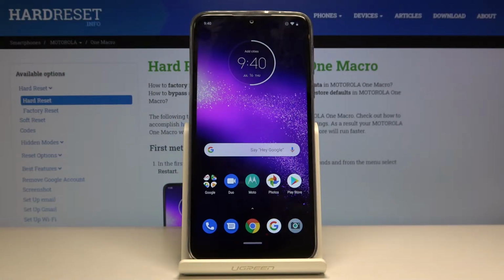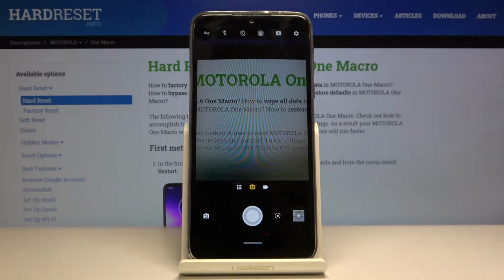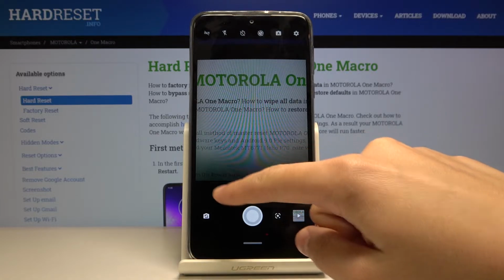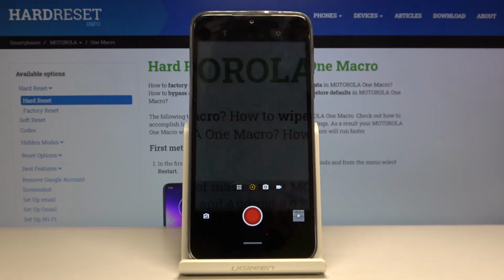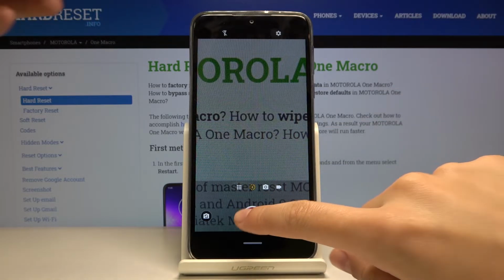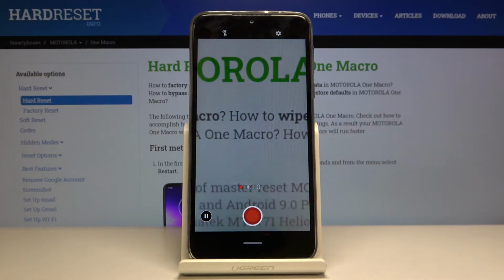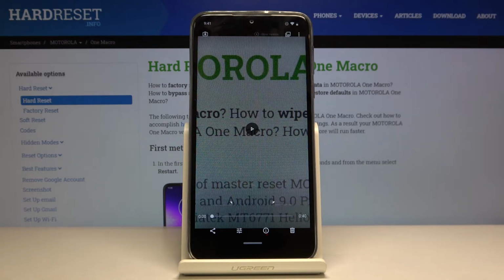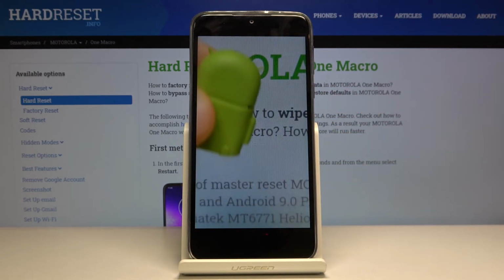How to Activate Slow Motion Recording in Motorola One Macro – Find Slow Motion Camera Feature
Learn more info about MOTOROLA One Macro:
Do you like record videos or taking photos by using your Motorola One Macro camera? Would you like to discover a feature that allows you to record videos in slow motion? Find out how to activate this option and enjoy recording videos in different way.